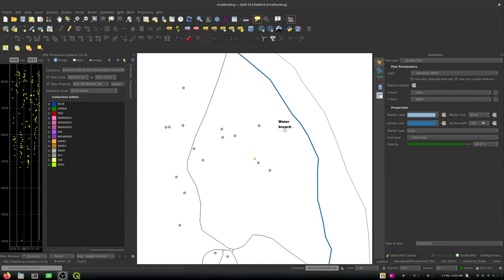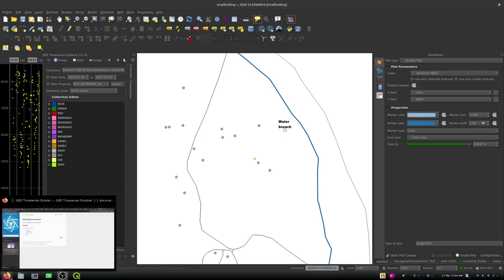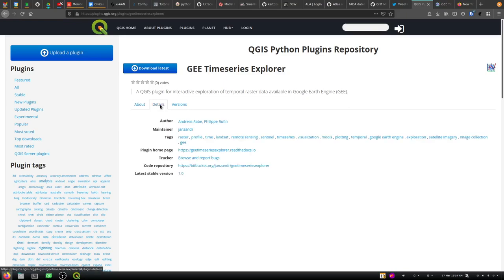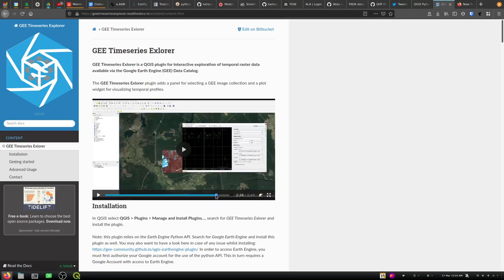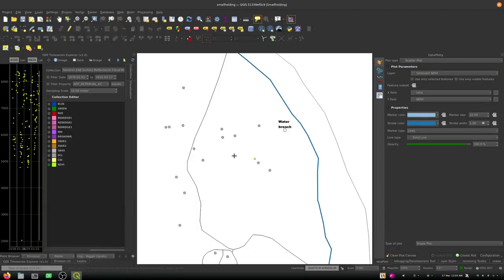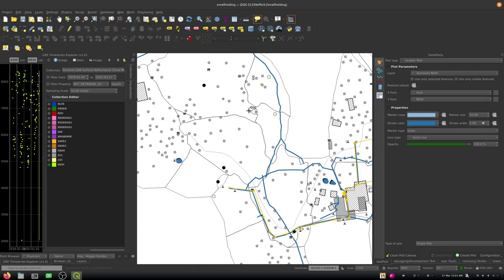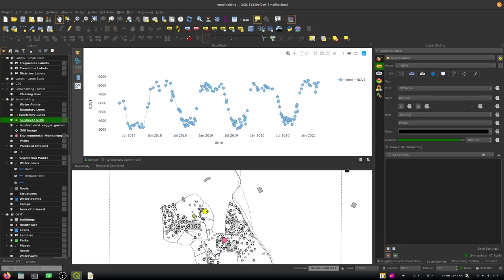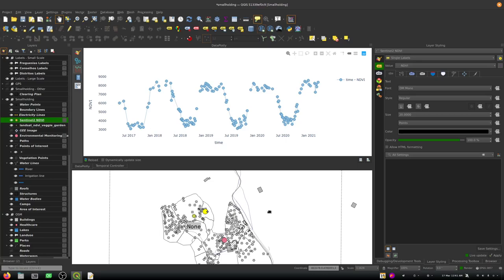QGIS Road to Nerdvana Episode 19 : Google Earth Engine Timeseries Explorer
In this video I take a little walk through using the Google Earth Engine Timeseries Explorer plugin for QGIS. This amazing plugin can harvest data from remote sensor images from Landsat, Sentinel etc. and generate time series datasets for those images. Find out more here:

PS apologies for mangling some of my remote sensing terminology and facts!